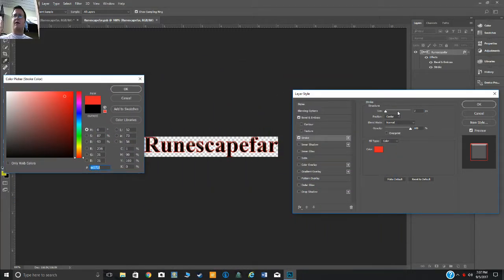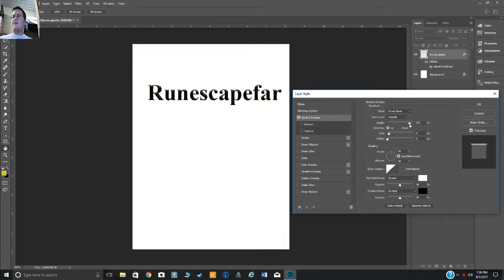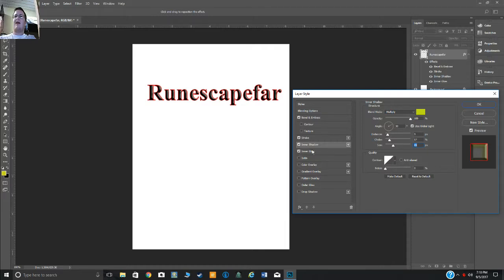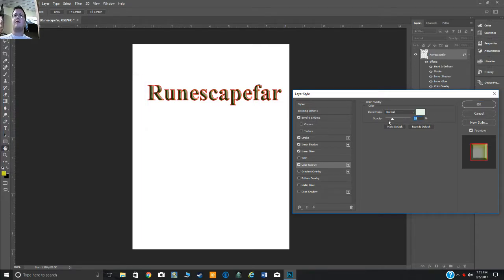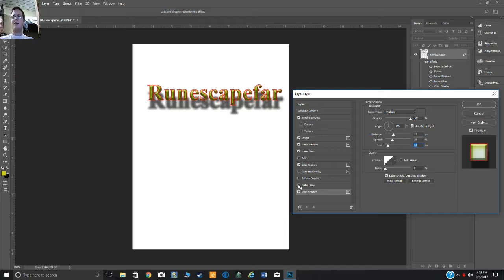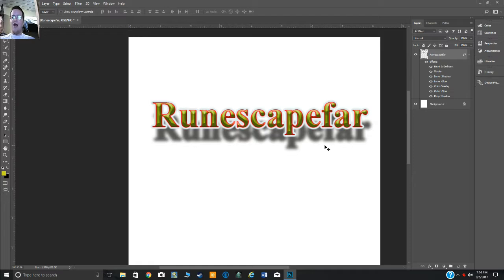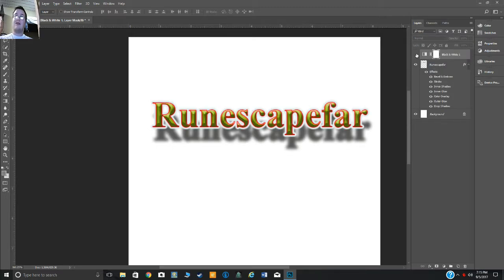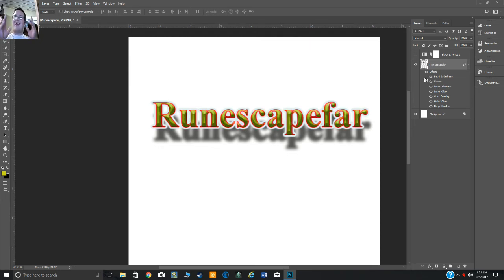Lets make a unique signature in photoshop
Today in Adobe photoshop cc we are going to take  a standard text font and make it into a unique signature for you to use.